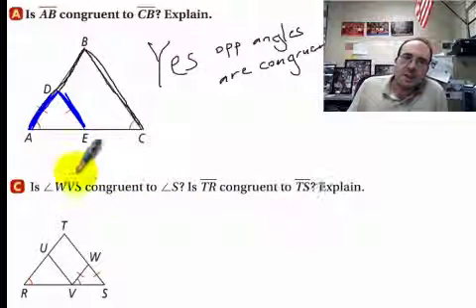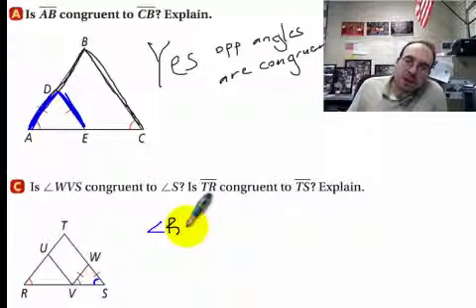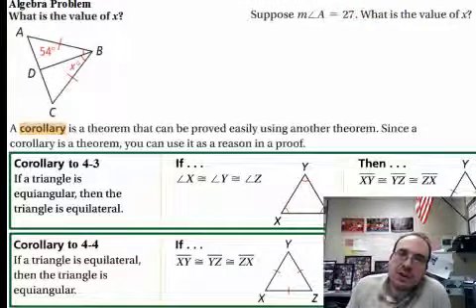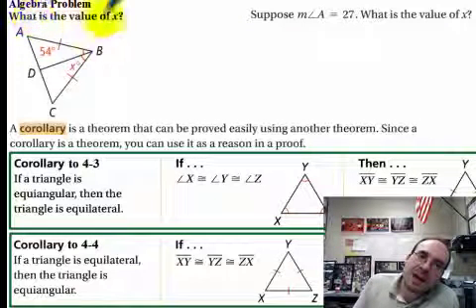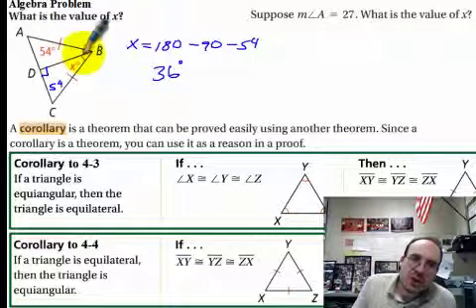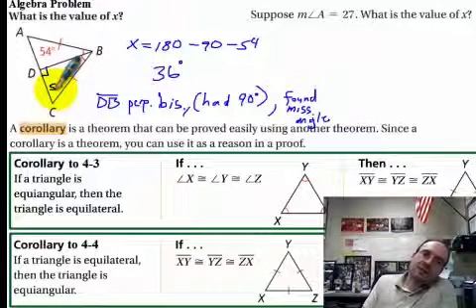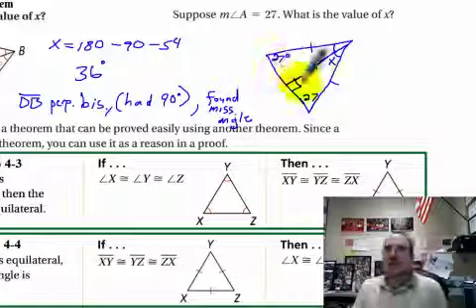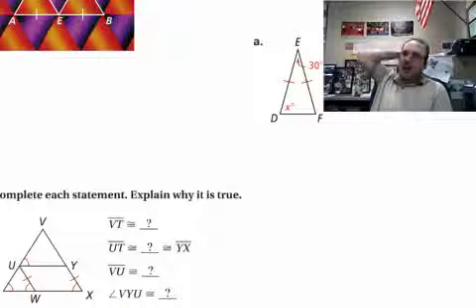GeoA 4 5 3 Theorem4 5